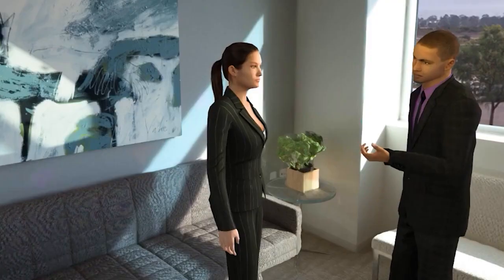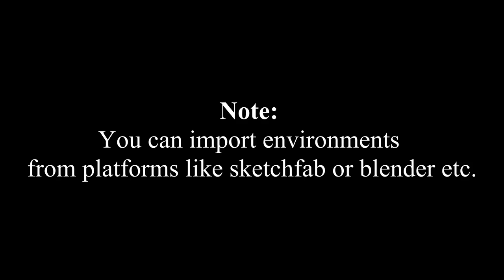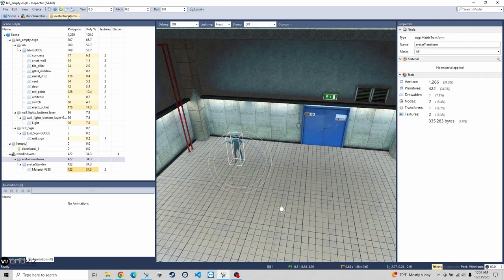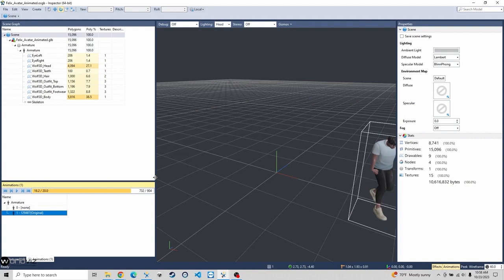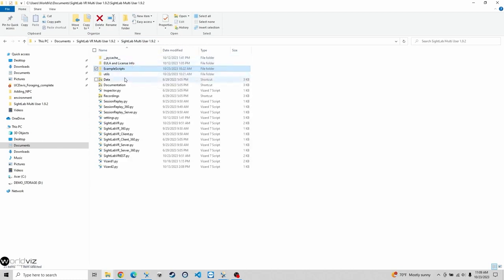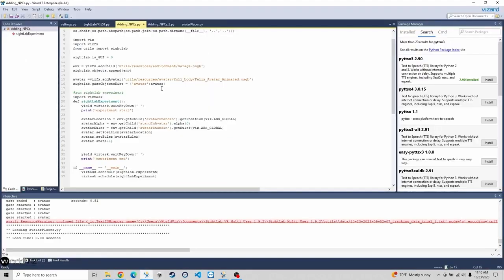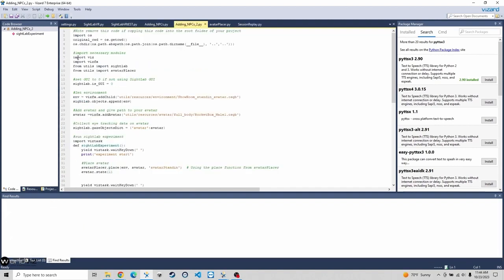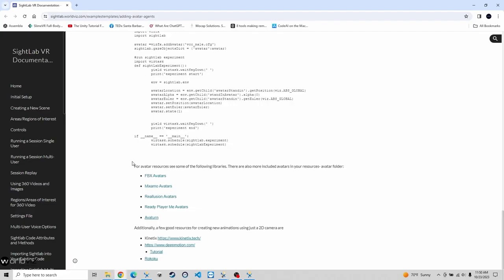How to add NPCs with SightLab VR for Vizard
Avatar agents or NPCs (non-player characters) are avatars in the scene that don't represent an actual user, but rather an agent in the scene that is controlled by code or AI and can act out scenes or interact with users.

Here are the steps on how to add one to your SightLab experiment

(code available at this page)

00:00 Intro
00:25 Open Environment in Inspector
01:10 Place StandInAvatar in Scene
02:00 Opening Avatar in Inspector
02:44 Easy Version: Adding code to SightLab Script
04:52 Example Run of Script
05:23 Custom Version: Adding code to SightLab Script
06:10 Avatar Libraries and Animation Websites
06:38 Outro